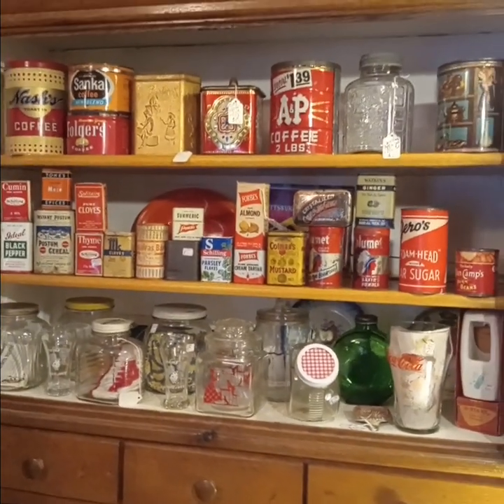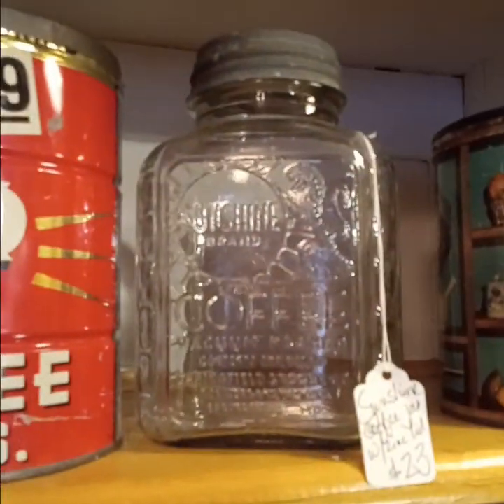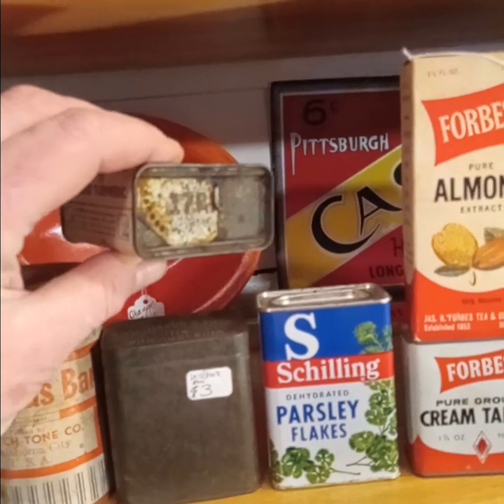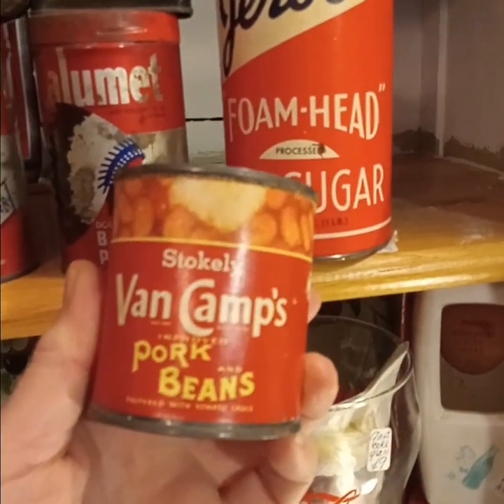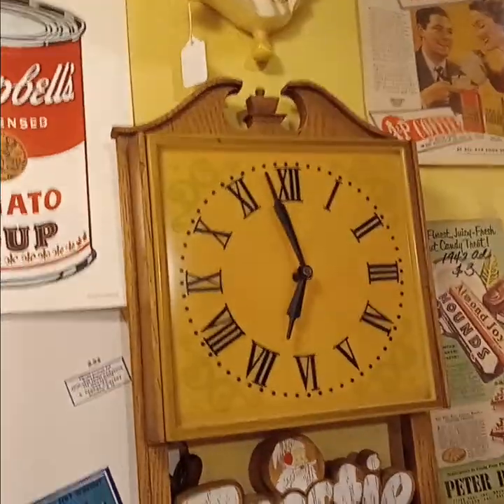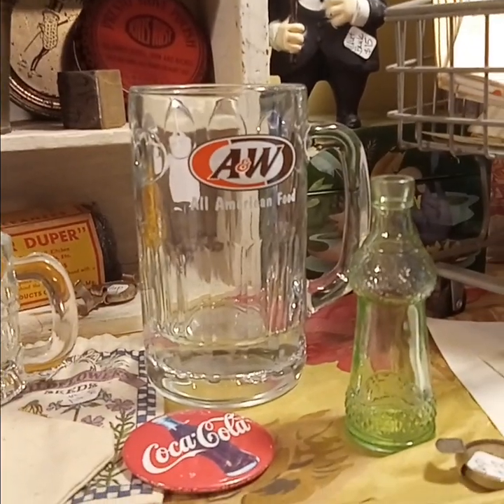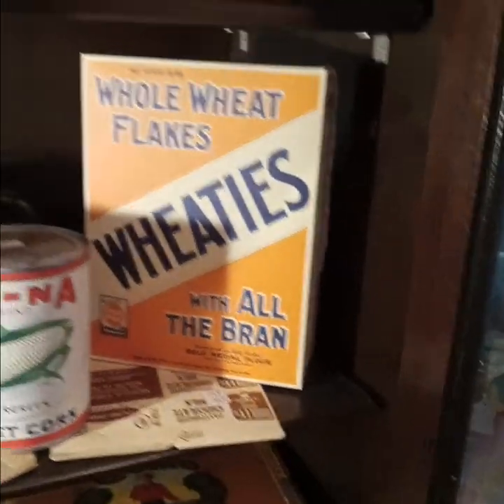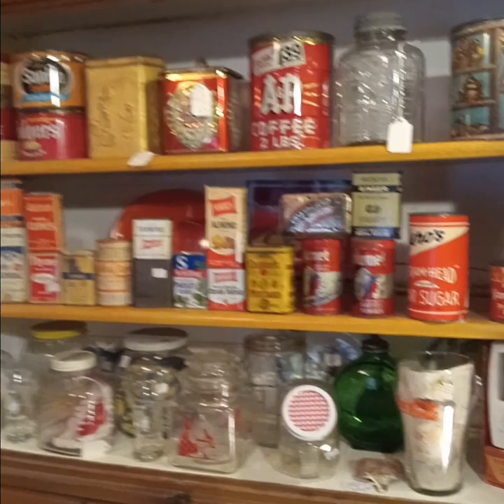Advertising Tins and Containers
This video explores a few of the different types of small advertising tins, and how to use and display them. Wonderland Antiques always has a variety of these small advertising containers in store.